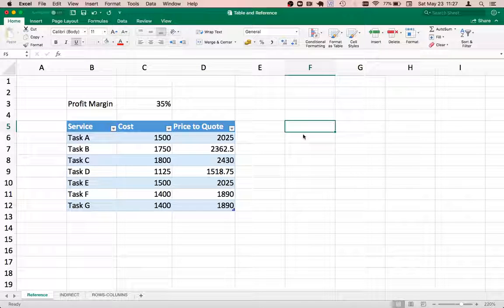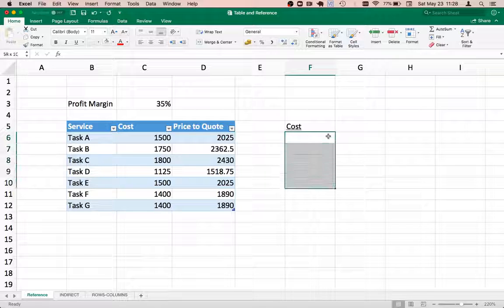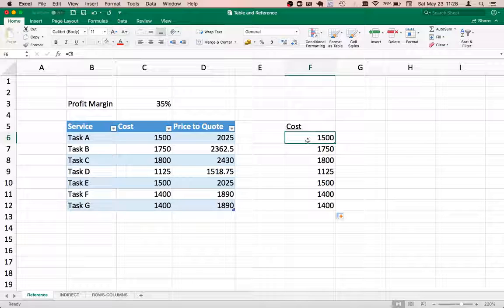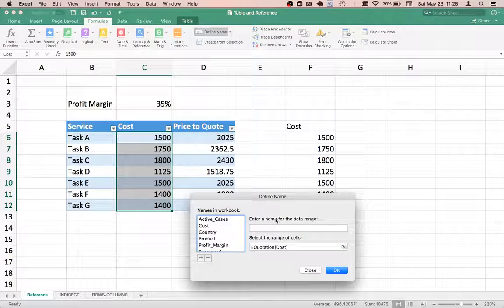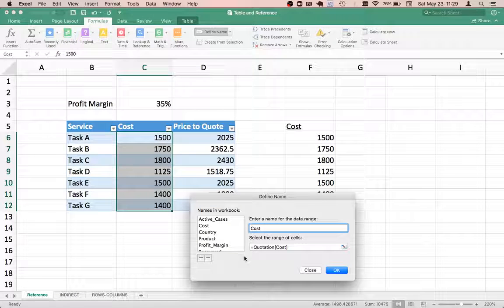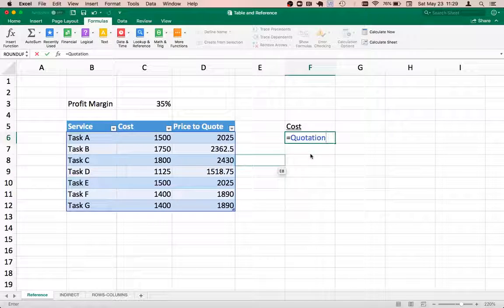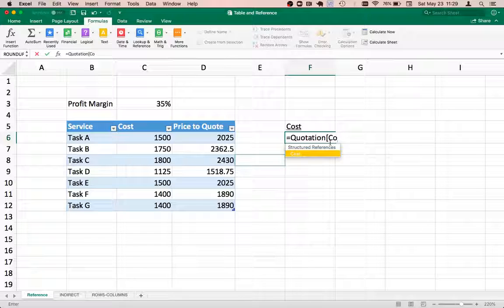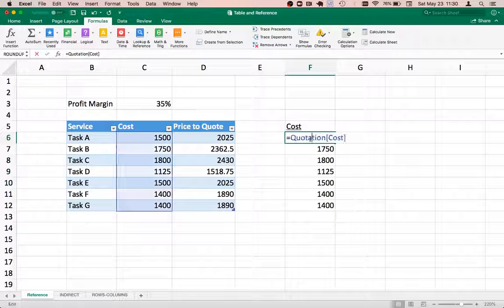Named Range - Columns - Excel Table and Reference